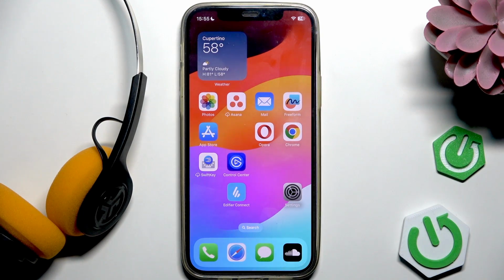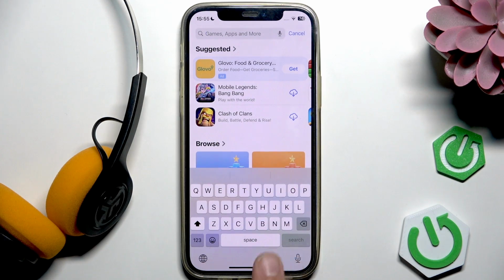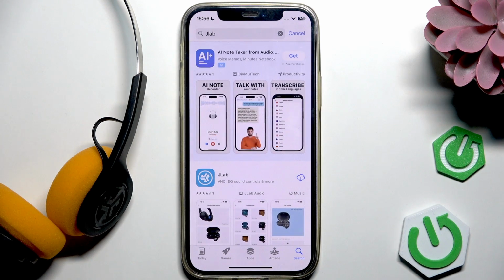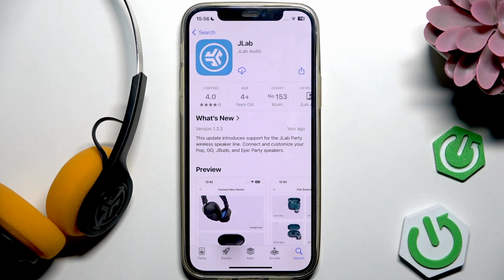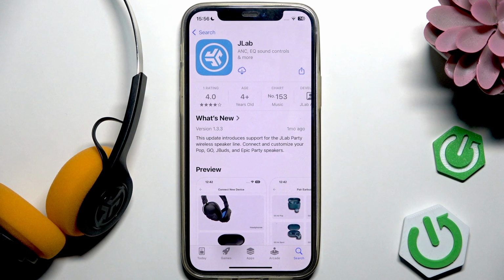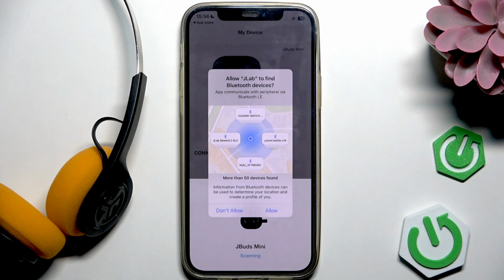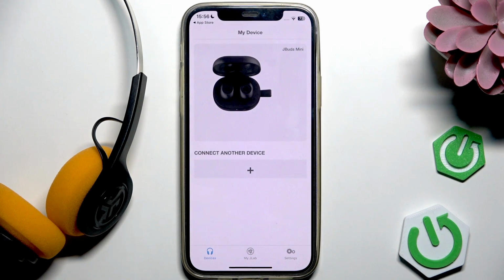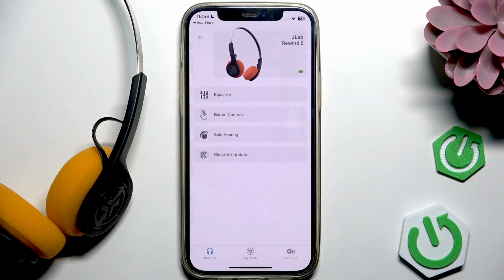JLAB Rewind Retro 2 – How to Install and Set Up the App on iPhone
If you want to get the most out of your JLAB Rewind Retro 2 headphones, installing and setting up the official JLAB app on your iPhone is a great way to unlock extra features and customize your listening experience. In this video, we walk you through each step of downloading the JLAB app from the App Store, authorizing the installation, and connecting your JLAB Rewind Retro 2 headphones to your iPhone. Whether you’re new to JLAB or just need a quick refresher, you’ll learn how to easily set up the app and pair your headphones for the best performance. This guide is perfect for anyone using JLAB Rewind Retro 2 with an iPhone or iPad and looking for a simple, clear setup process.

How to install the JLAB app on iPhone for JLAB Rewind Retro 2 headphones?
How to connect JLAB Rewind Retro 2 to the app on iPhone?
Where to find and download the JLAB app for JLAB Rewind Retro 2 on iOS?

0:00 Introduction
0:08 Open App Store and search for JLAB
0:20 Download and install the JLAB app
0:35 Authorize app installation
0:50 Open the JLAB app and allow permissions
1:08 Pair JLAB Rewind Retro 2 headphones with iPhone
1:24 Connect headphones in the app
1:28 Setup complete